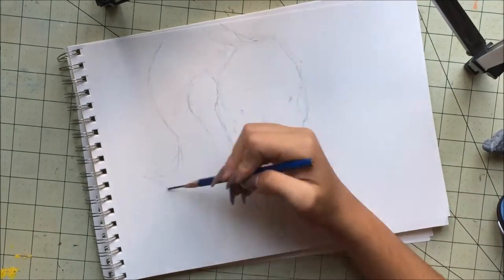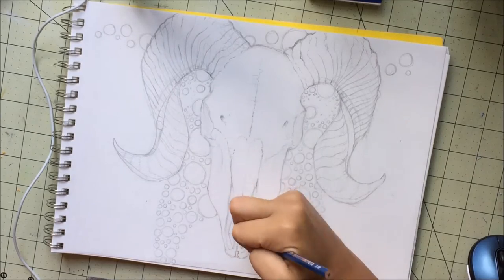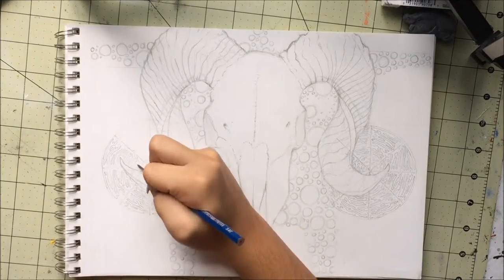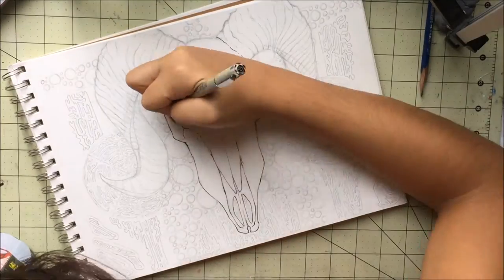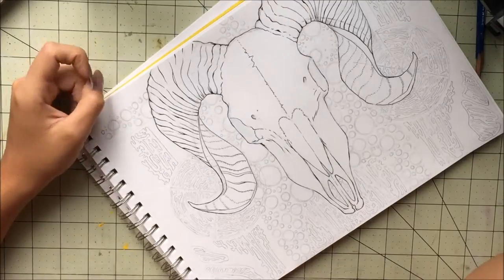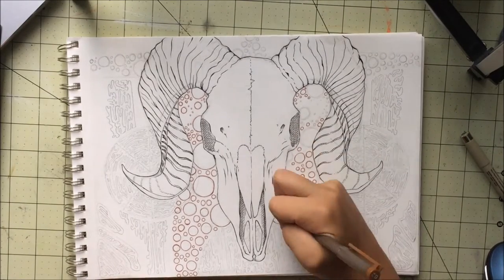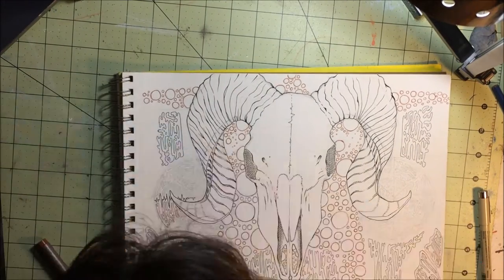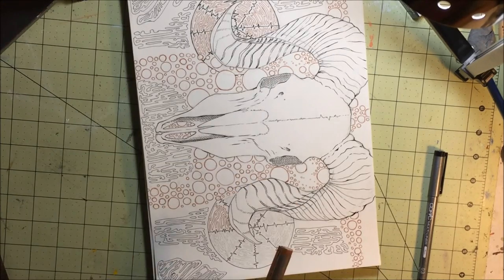SPEED DRAWING | RAM SKULL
Leave comments on what you wanna see from me in the future! :D
Snap Chat: cathy_cuevas